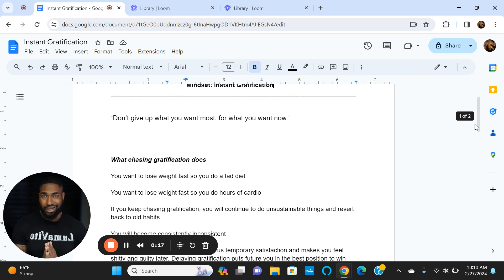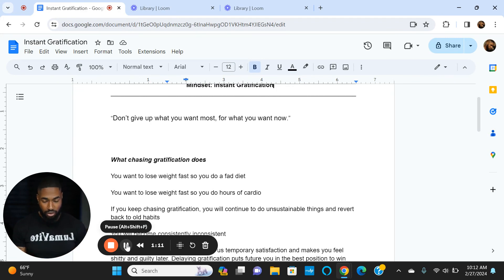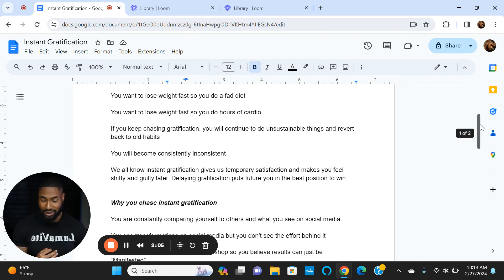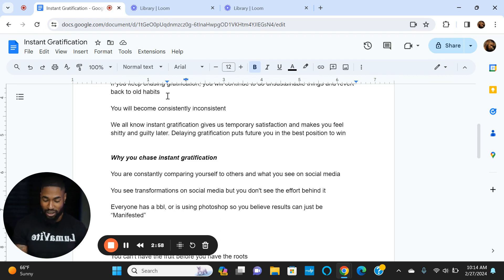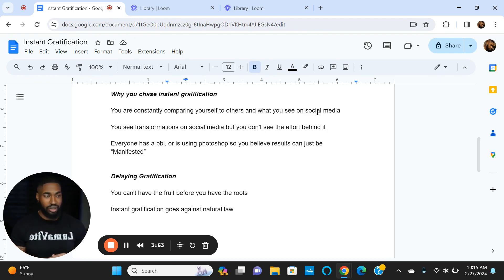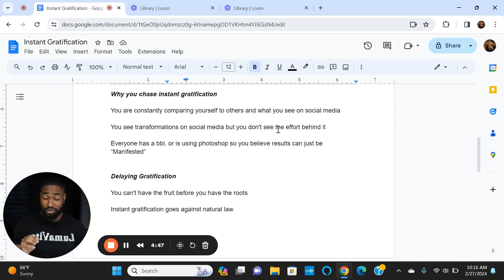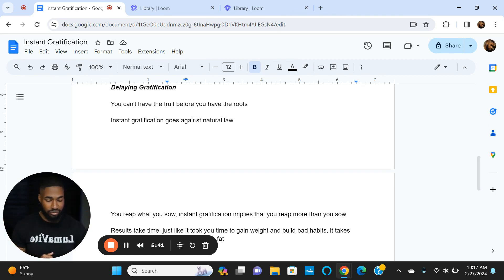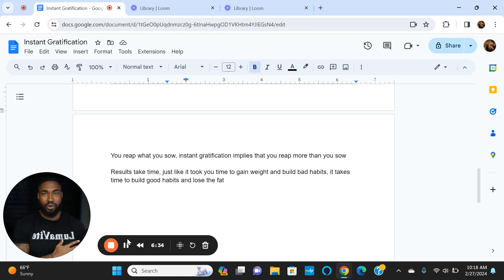Why Instant Gratification Is Destroying Your Mindset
Delaying gratification and being patientlt consistent is a superpower.
Unfortunately in an instant gratification world of 7 second tik tok videos, doordashing, bbls, instagram lifestyles, and commonplace steroid use, no one wants to put in the work